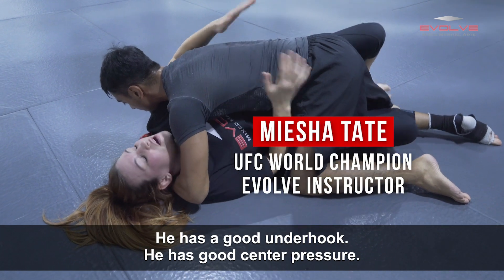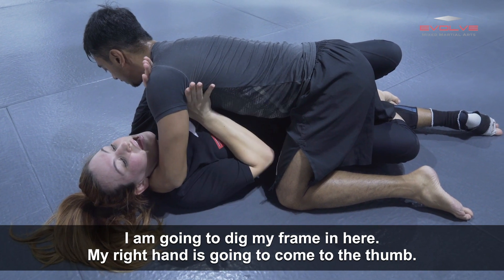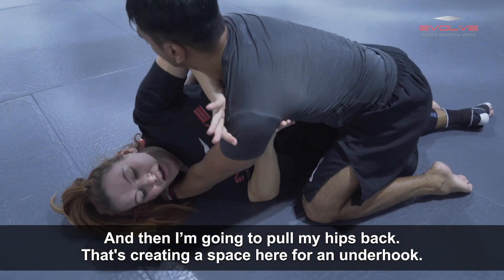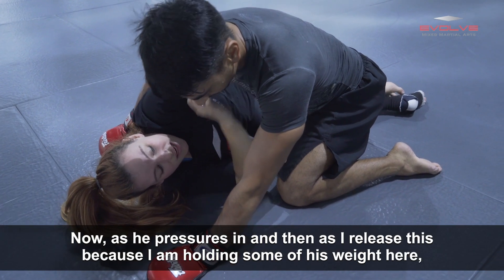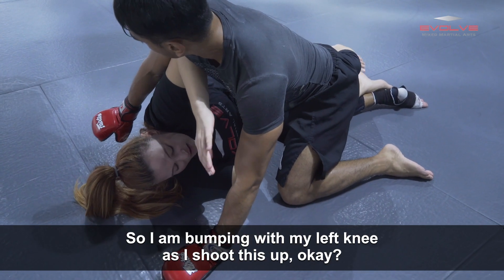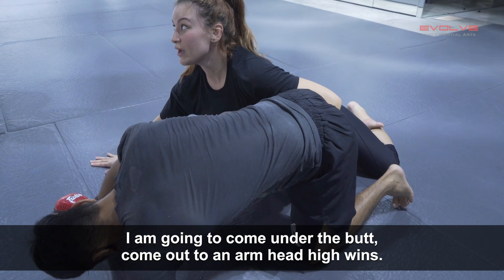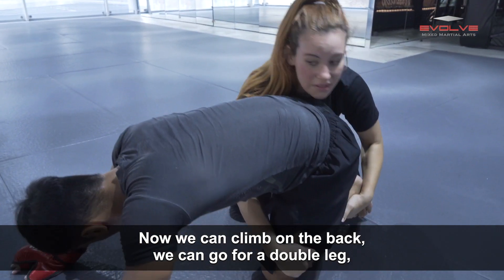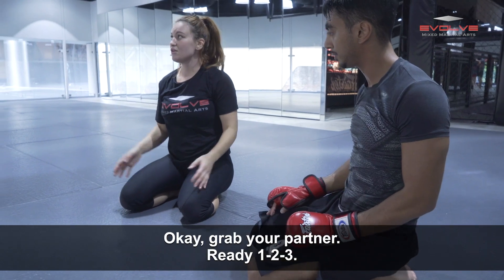MMA | UFC World Champion Miesha Tate Teaches How To Transition To Top Position From Half Guard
MMA Legend, Evolve Instructor, and UFC World Champion Miesha Tate teaches how to transition to top position from half guard in mixed martial arts. While in the bottom half guard, Miesha uses this technique to create space for the transition to top position.